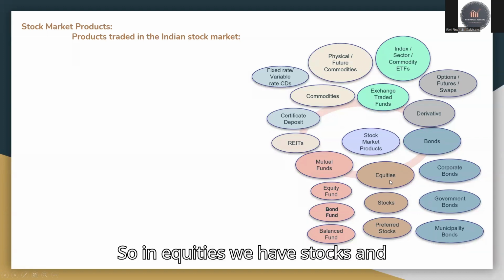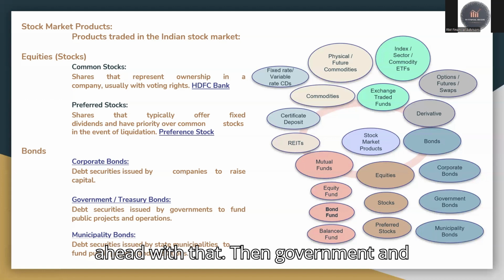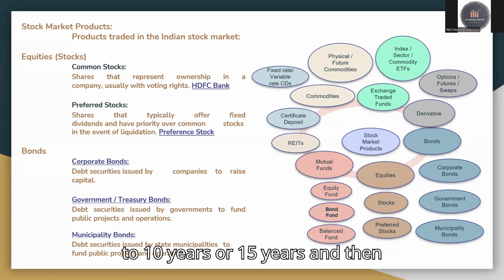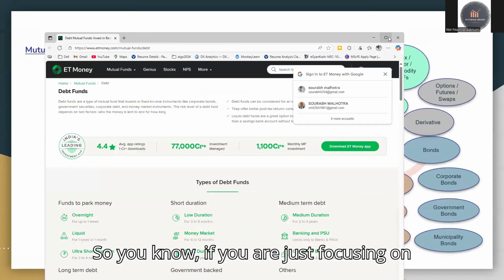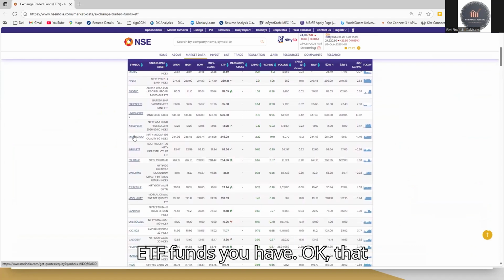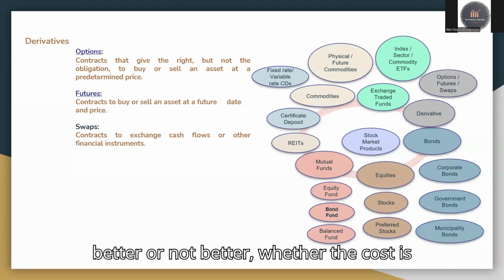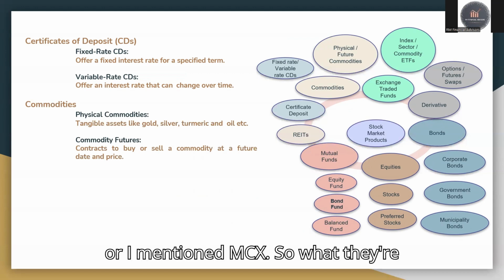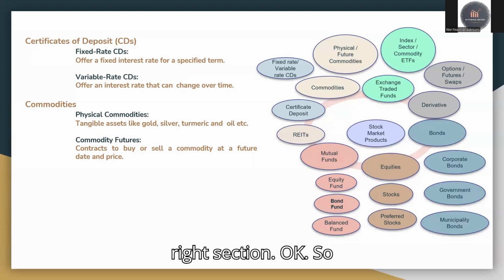Sr.No #2 Introduction to Stock Market Products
Links related to Stock Market Products:
Equities: